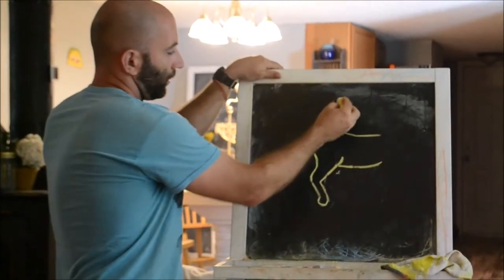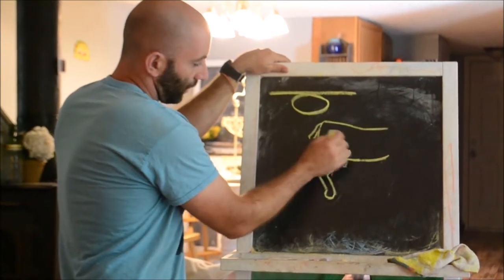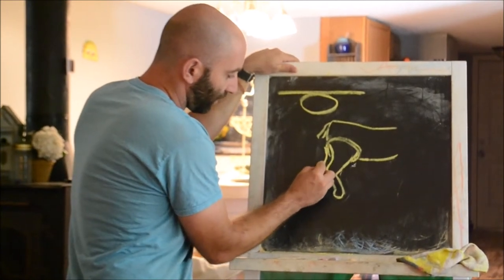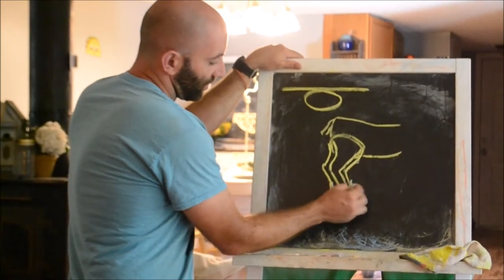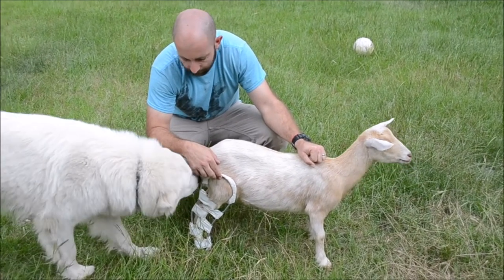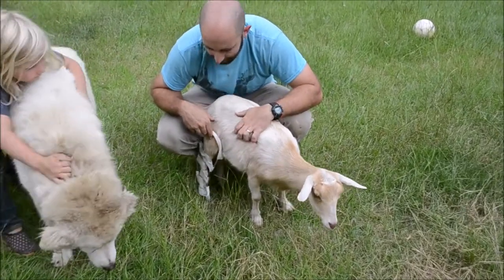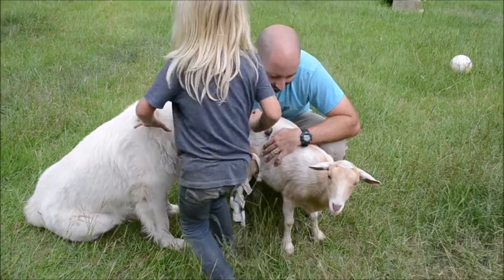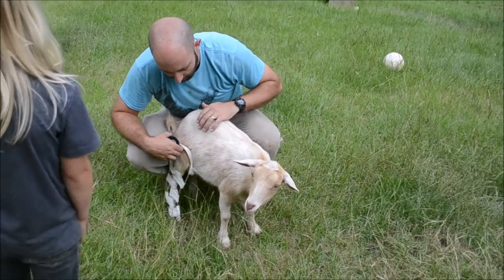Shroeder Thomas Splint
A short video on how we made a Shroeder Thomas Splint for our Nigerian Dwarf goat.